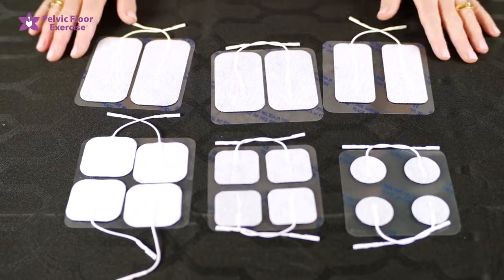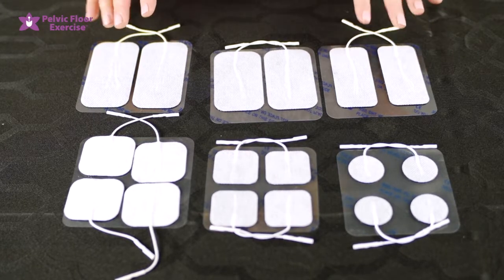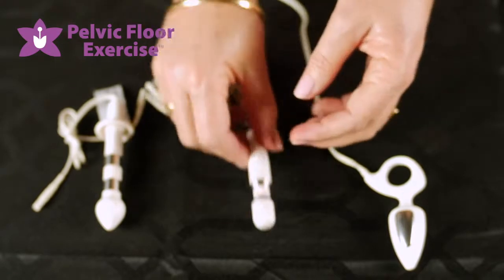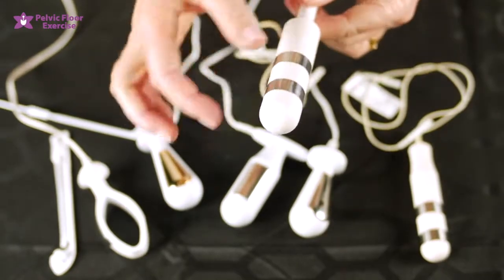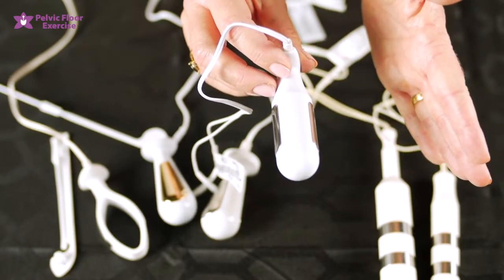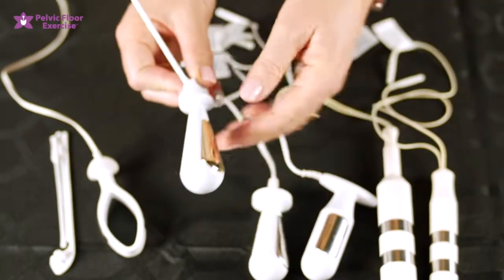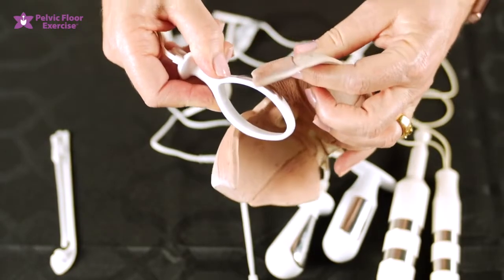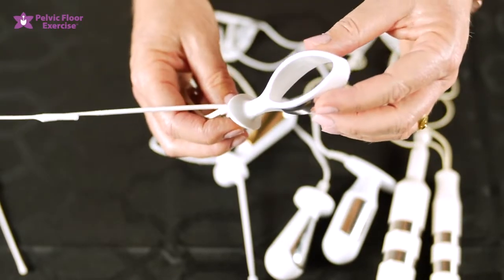Electrodes for your pelvic floor exercise devices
Pelvic Floor Exercise physio , Fiona Rogers, explains the differences between the electrodes available for your pelvic floor stimulation machine or EMG machine